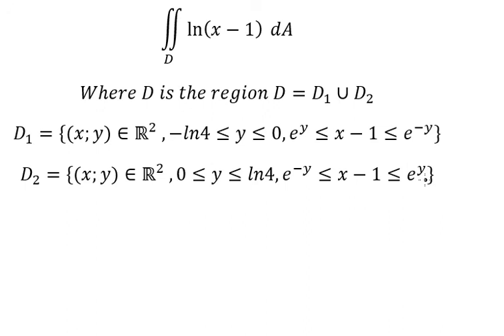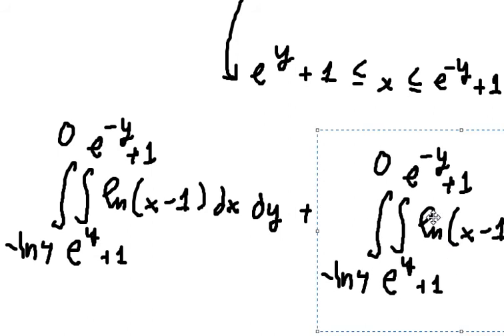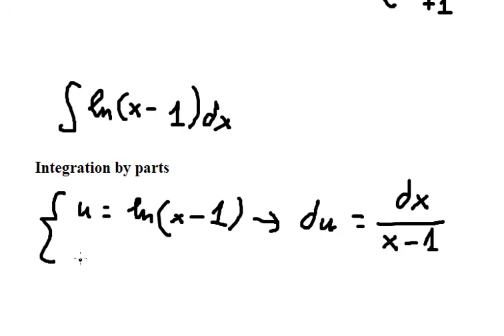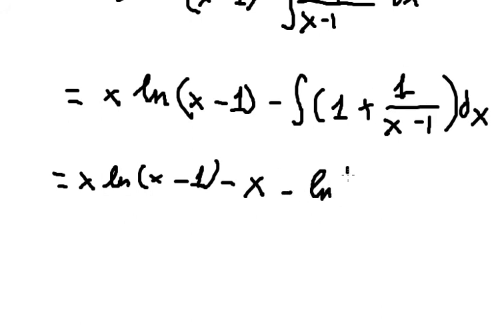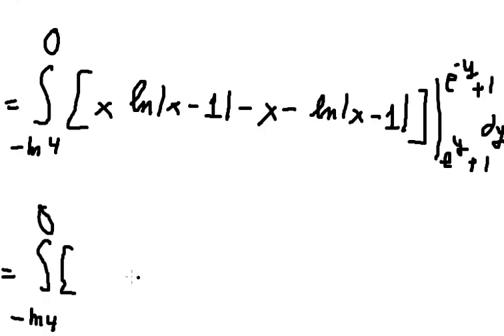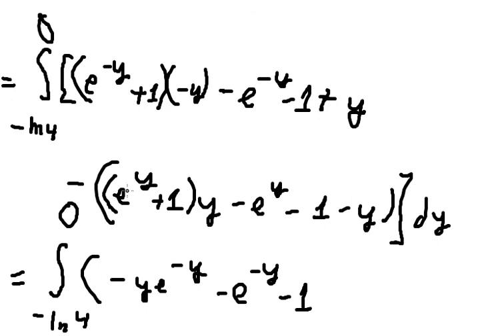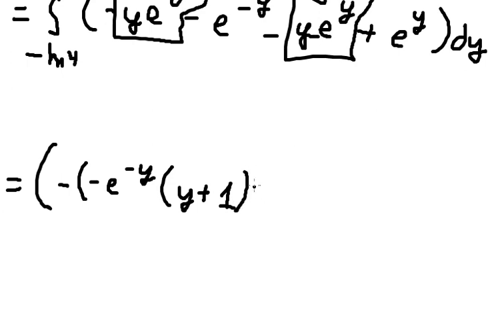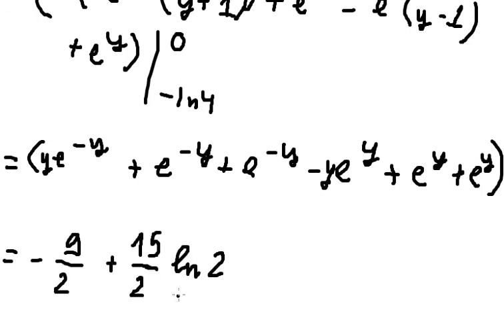Calculus Help: Double Integrals - ∬ ln⁡(x-1) dA - where D is region by D=D1 ∪ D2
Here is the technique to solve this double integrals and how to find the in step-by-step